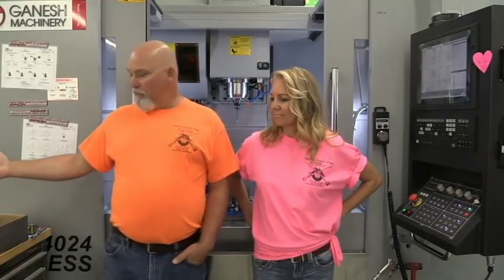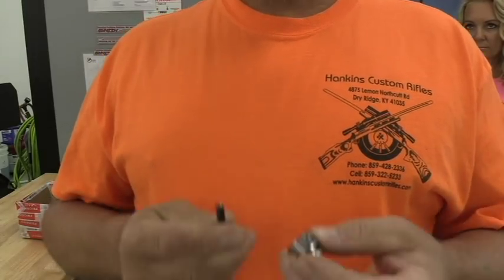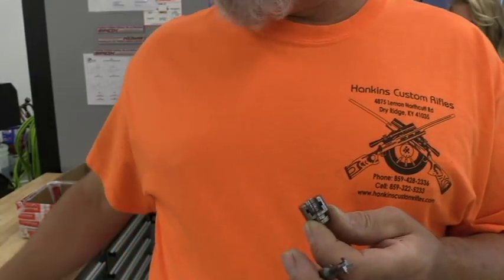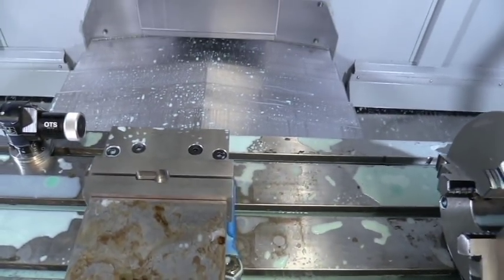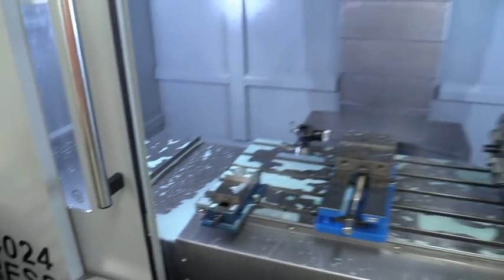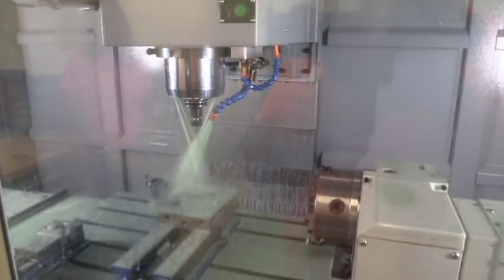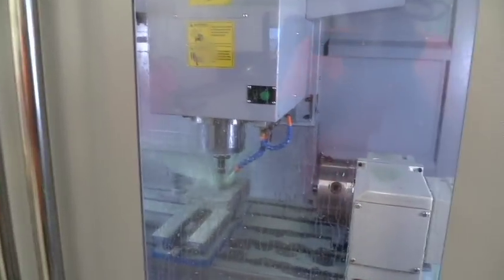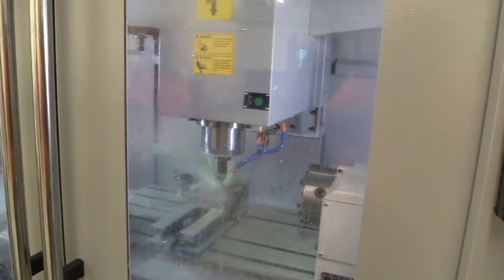Making the Direct Ignition System Shell Holders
In this video I show you how we make the DIS shell holders here at Hankins Custom Rifles.  It takes a high quality accurate CNC machining center to produce these parts on a large scale.